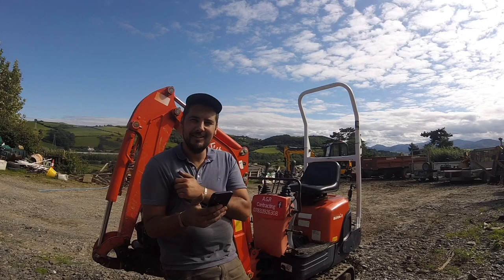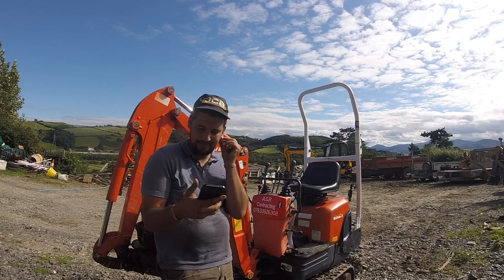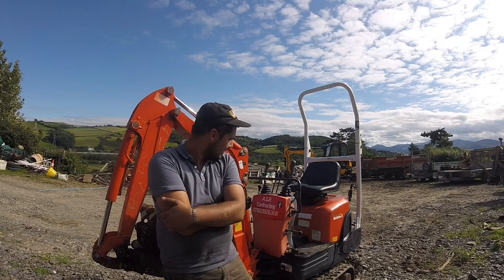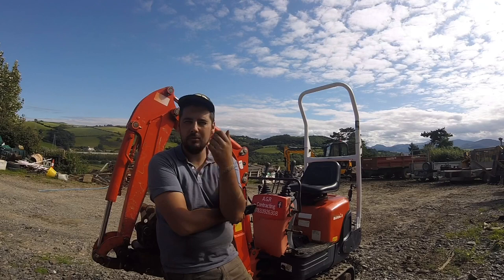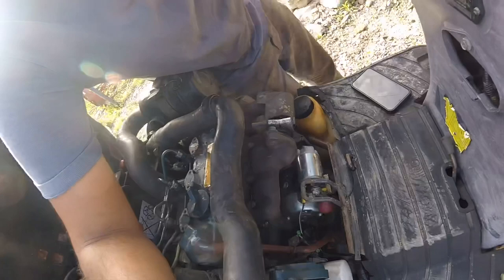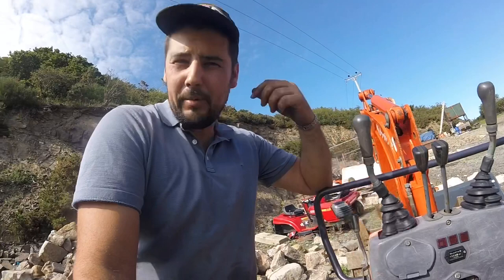Kubota k008...new engine is in